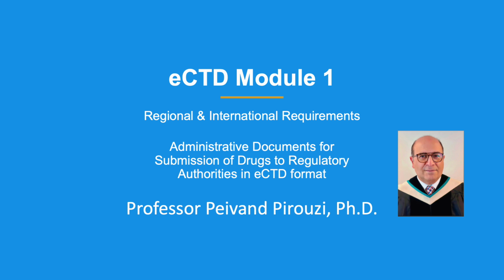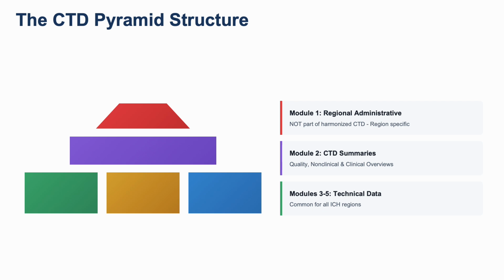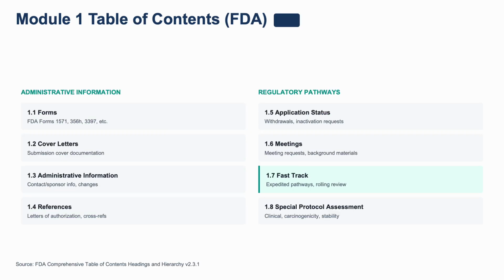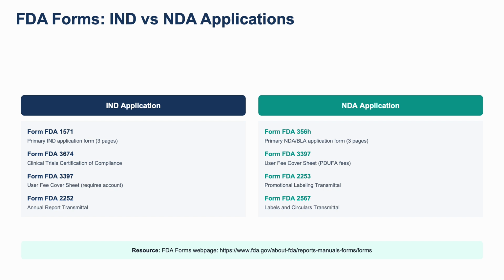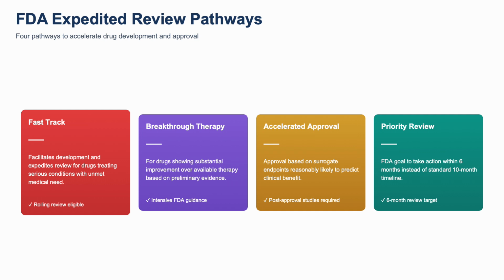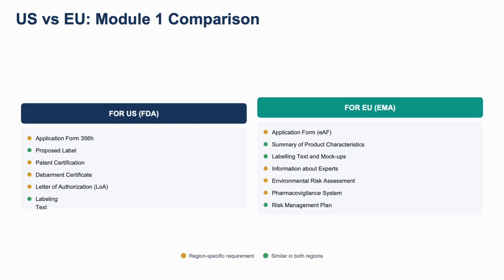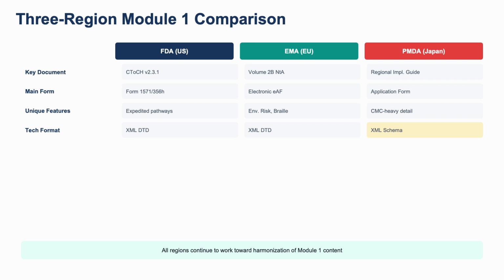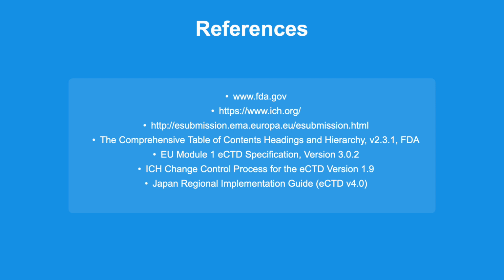Week3 - EMA eCTD Module 1